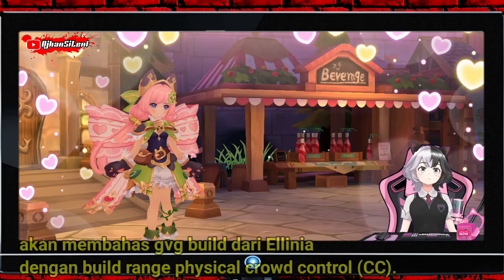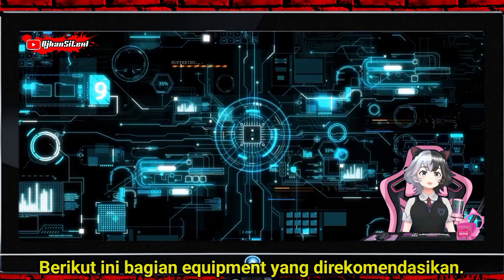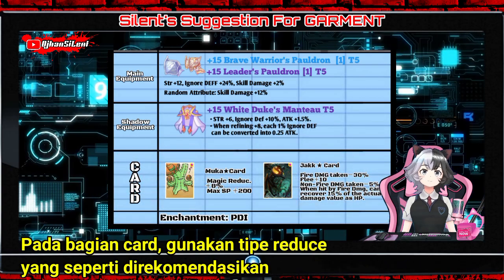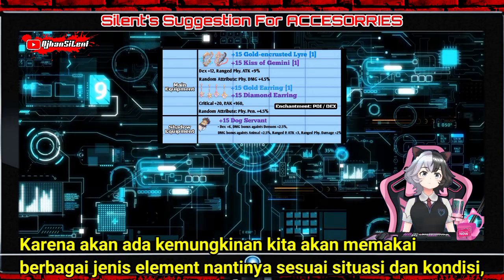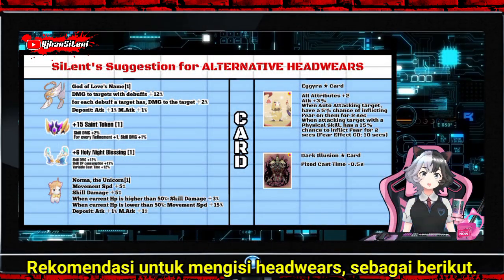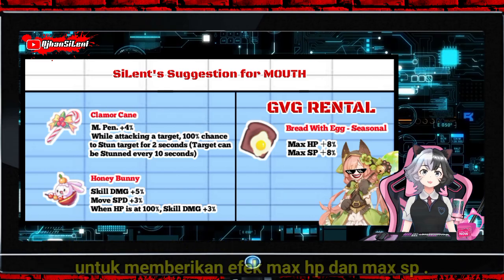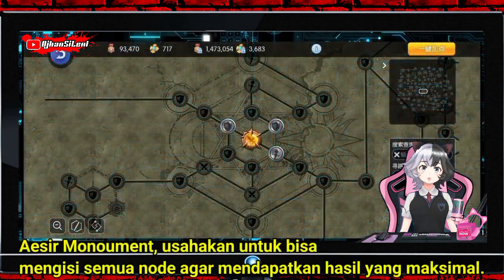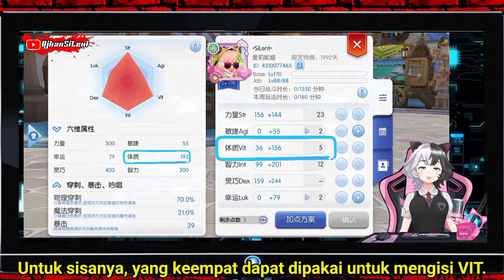ELLINIA : RANGE PHYSICAL CC || GVG BUILD || LOW DEPO CLUB || RAGNAROK ONLINE MOBILE: ETERNAL LOVE